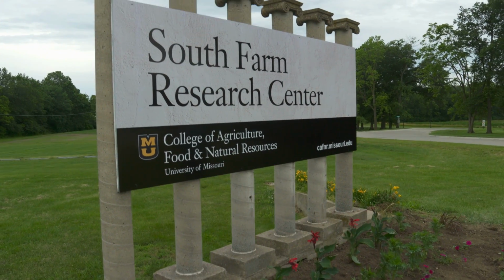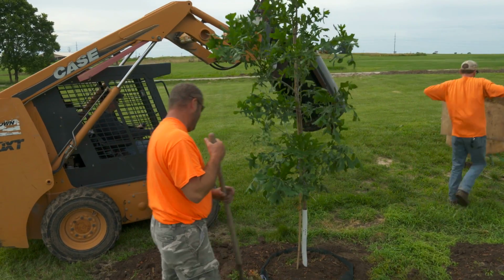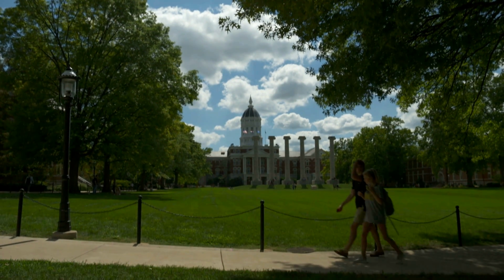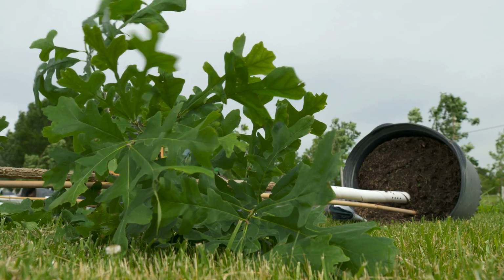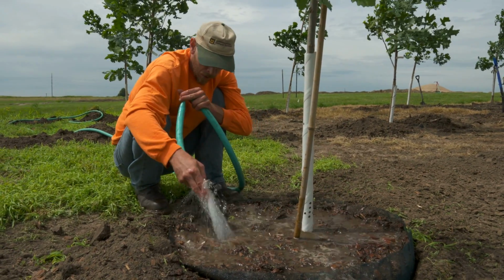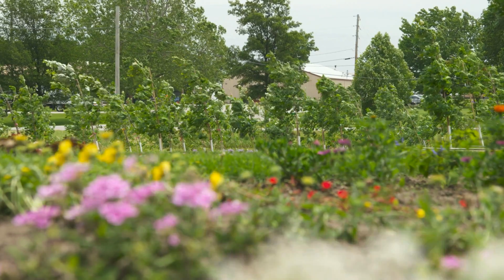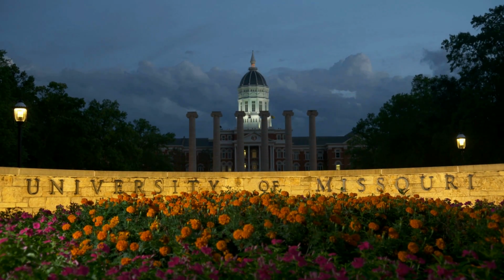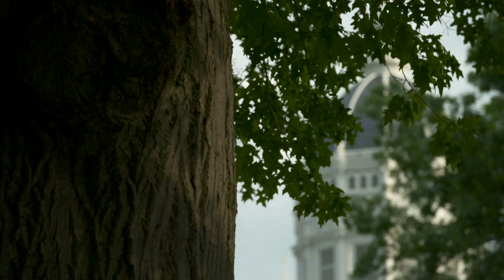Legacy Oaks, South Farm Planting